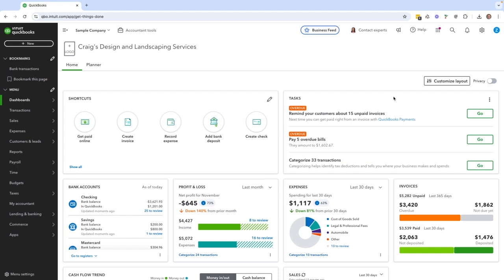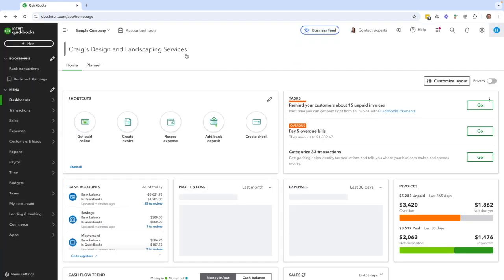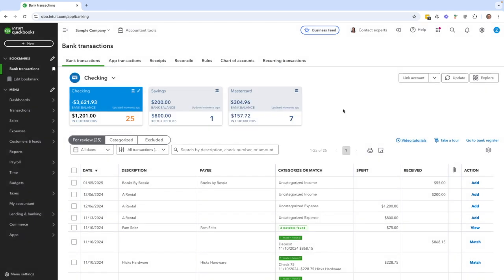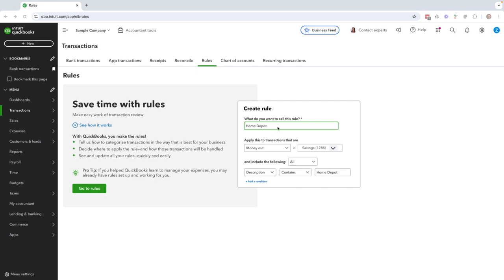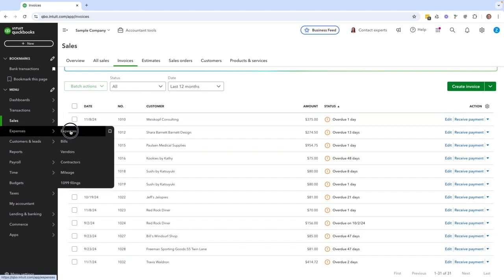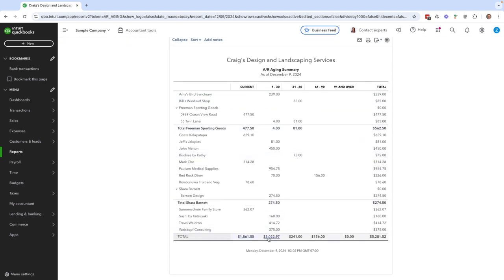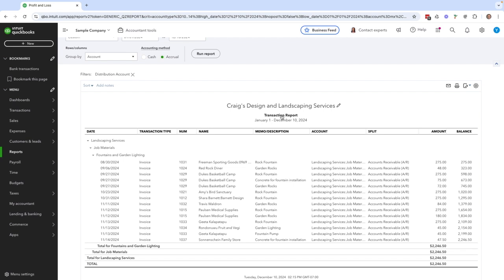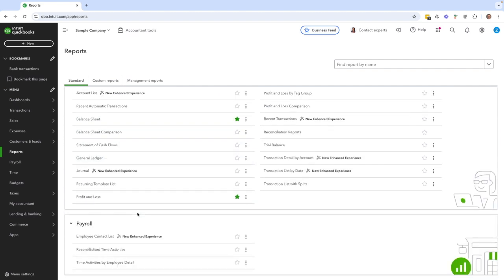QuickBooks Online 101: Basic Overview for Small Business Owners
This is a QuickBooks Online introduction and overview for DIY small business owners who are not yet familiar with the accounting and bookkeeping software, and want to learn how to use QuickBooks Online.

Rick The Bookkeeper provides a clear and insightful guided tour of this awesome small business bookkeeping software, QBO, including:

- User-friendly Dashboard
- Navigating the menus
- Automated Bank Feeds
- Categorization of Transactions
- Invoices
- Expenses
- Financial Reports